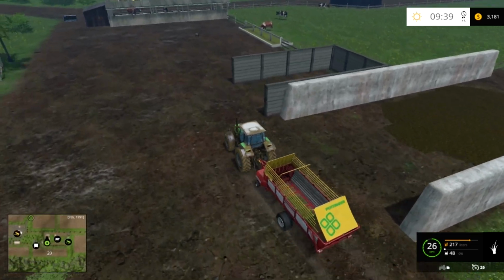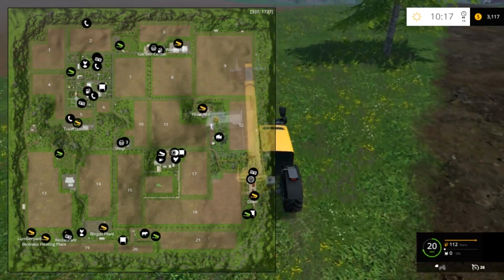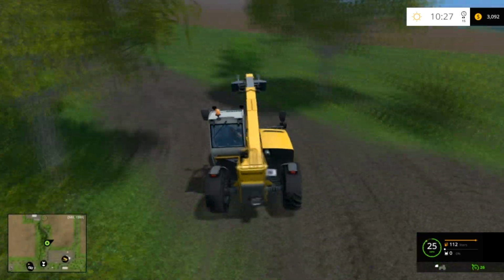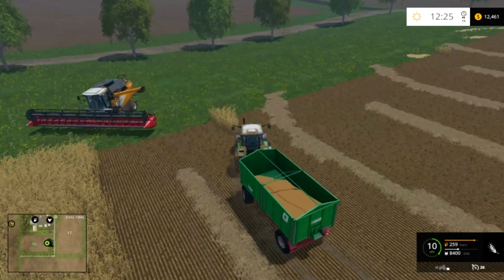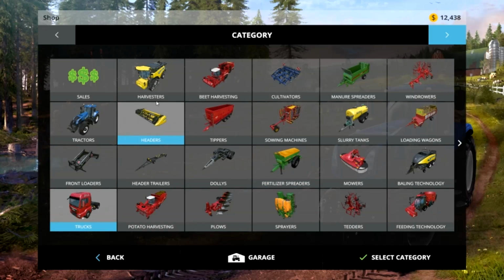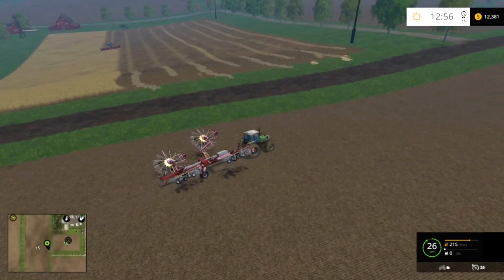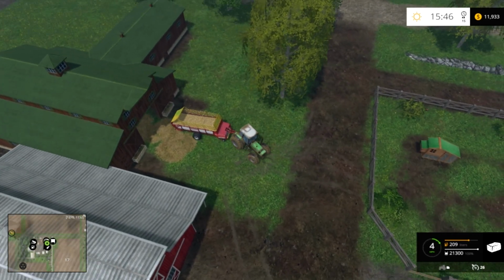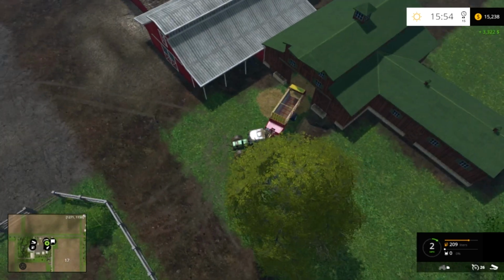Let's Play Farming Simulator 15 | Ep. 11 - Selling Straw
Let's continue harvesting this barley, check on our sheep, and pick up some of this straw!